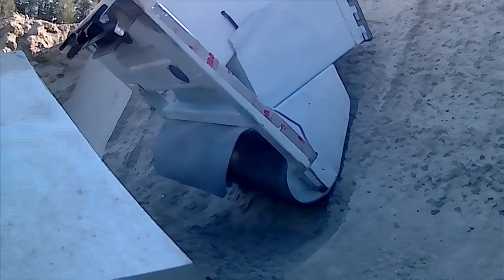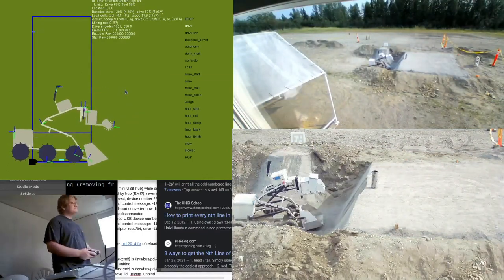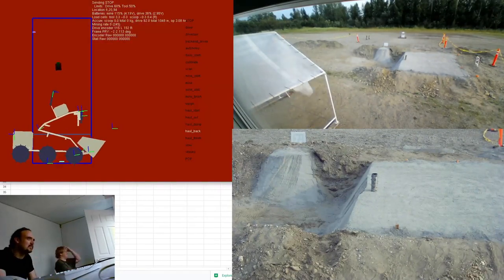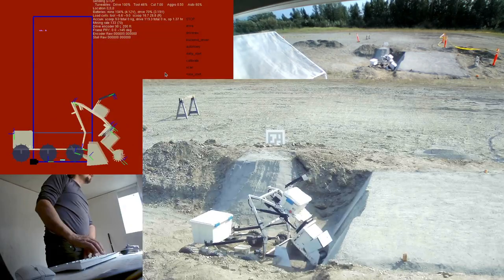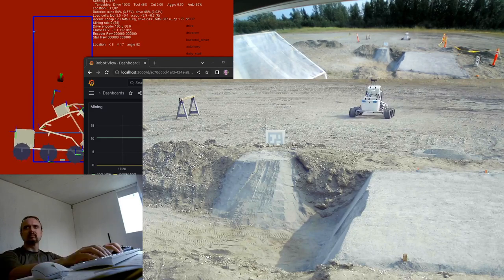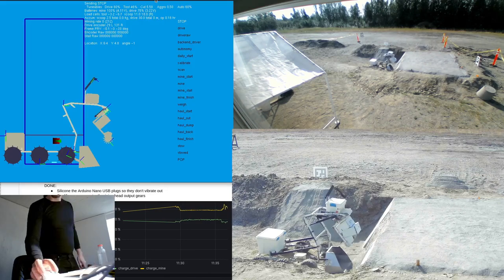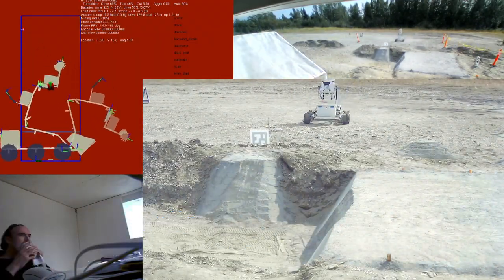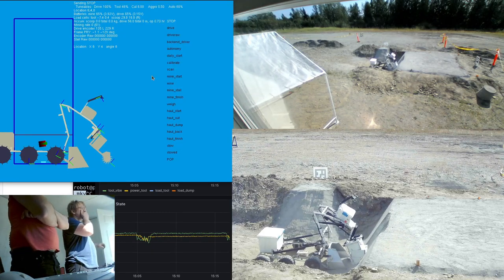Mining Robot Durability Demonstration Summary Timelapse: Aurora Robotics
An overview of our mining robot's long term performance, with timelapses of it excavating and hauling during our 15-day durability demonstration for the NASA Break The Ice lunar permafrost mining challenge.

The excavation timelapses are shown at 20x actual speed, and the hauling timelapses are shown at 40x actual speed.  We generally mined 10-20 kilograms of material before hauling it 500 meters to the water extractor site. We show operations on day 3, with a narrow drum and piloted by Brandon Forsythe; day 7, with a wide drum and more automated operation; and day 13 with fully automatic operation during the major operations.

We also show a major malfunction on day 8 when a polycarbonate 3D printed bracket broke in half due to the robot pushing the mining head into the concrete with what turned out to be over 60 pounds (28 kilograms) of force. This broke the tool coupler that we had been using to add/remove the mining head, so we bolted the mining head directly to the frame to continue operatinos.

A summary of how this type of robot might be used in a future space mission is in our Phase 1 video:

Read more about the NASA Break The Ice lunar permafrost mining challenge at this NASA site:

We're a University of Alaska Fairbanks robotics team led by Dr. Orion Lawlor:

Our testing is on the UAF campus in Fairbanks, Alaska.